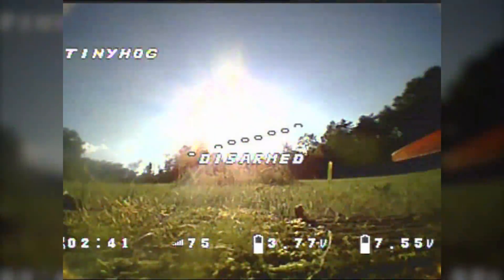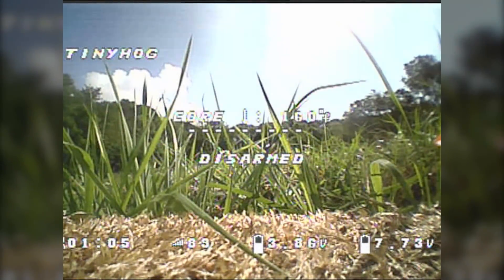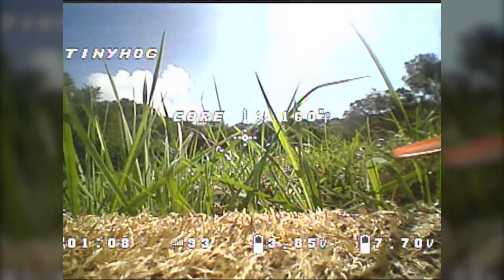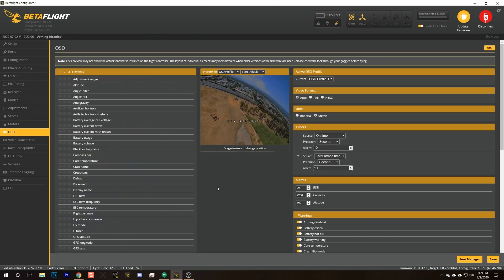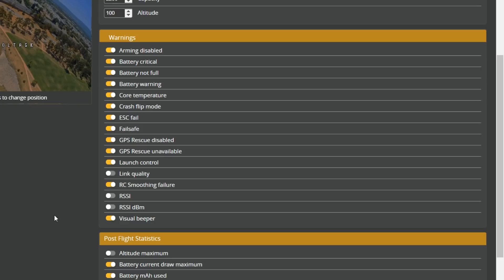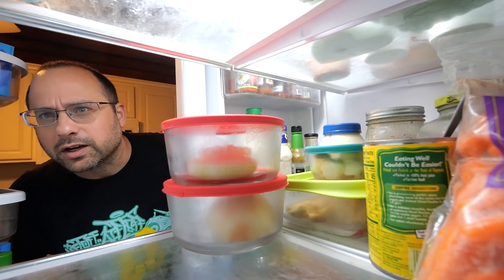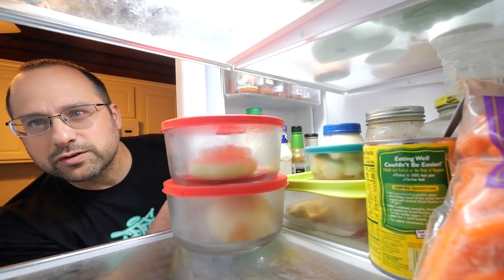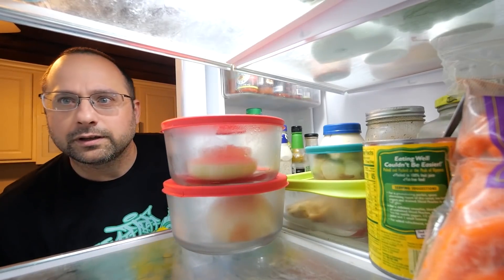Betaflight Core Temperature Warning - how to get rid of it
Are you seeing "Core Temp" warning in your Betaflight OSD? What even is that?! And how do you get rid of it?